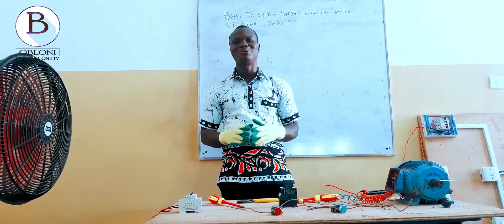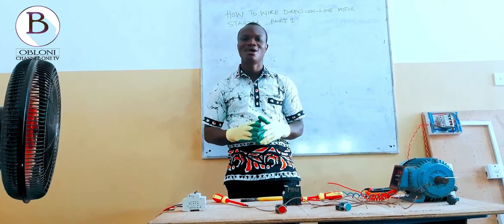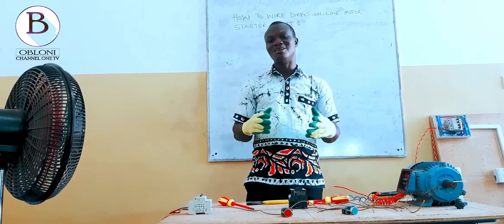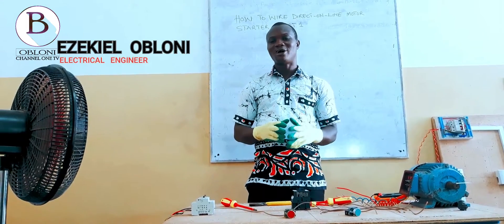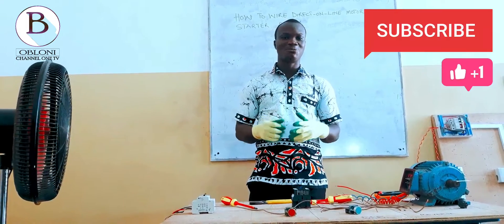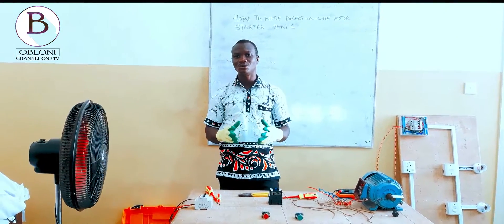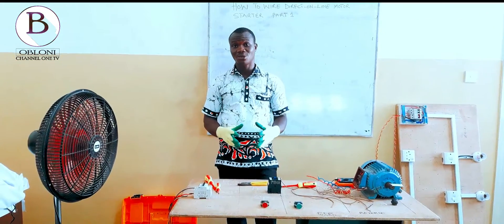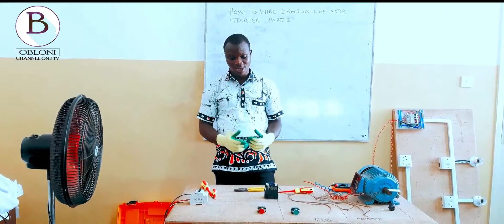HOW TO WIRE DIRECT ON LINE MOTOR STARTER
Learn how to wire a Direct On Line (DOL) motor starter.
A DOL motor starter is a commonly used method for starting motors. By watching this video, you will gain a clear understanding of the wiring process involved in setting up a DOL motor starter. Share this valuable knowledge with others who may find it useful. Don't miss the opportunity to expand your understanding of motor starters.